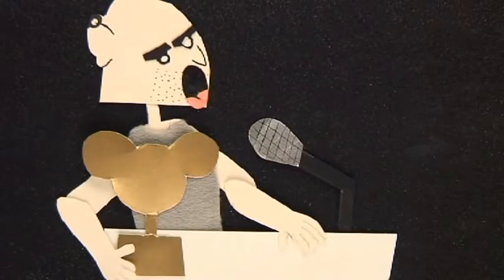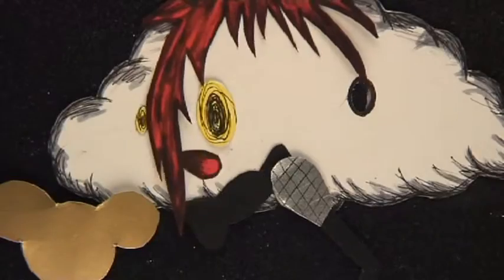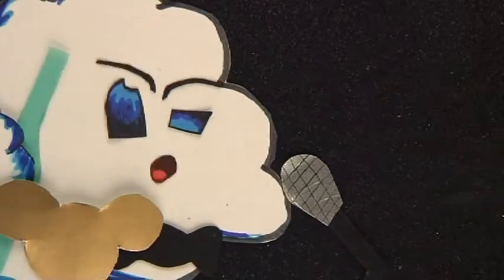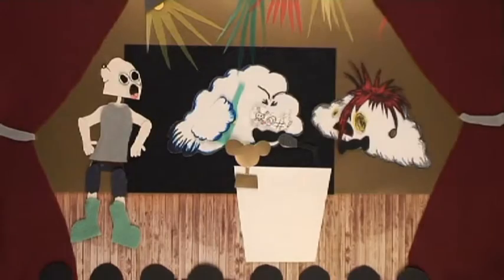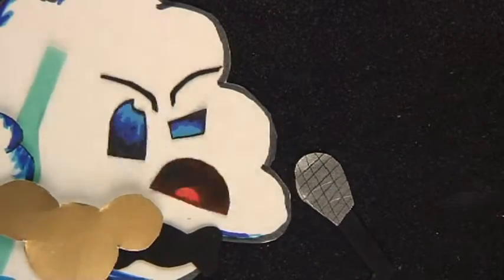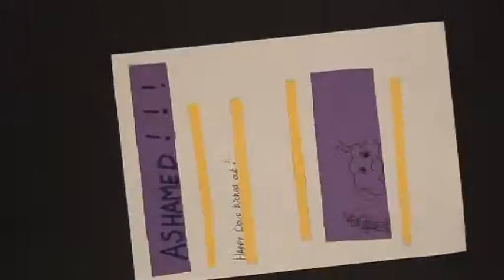First Light's Top Ten Comedy Moments - Happy Cloud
First Light's Top Ten Comedy Moments. This clip was taken from Happy Cloud, which you can see in full
First Light inspires young filmmaking talent and is funded by the British Film Institute (BFI).